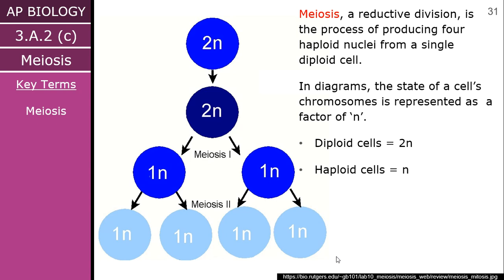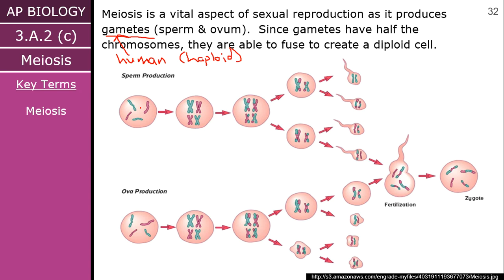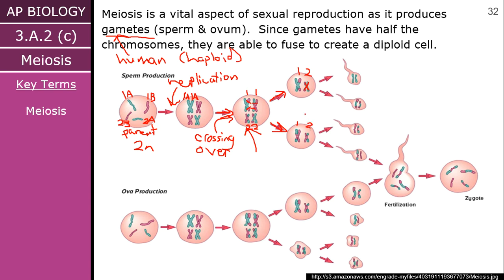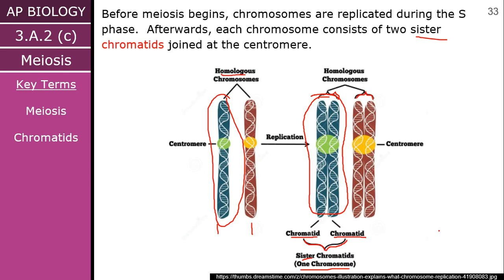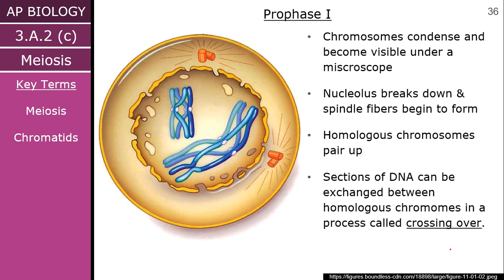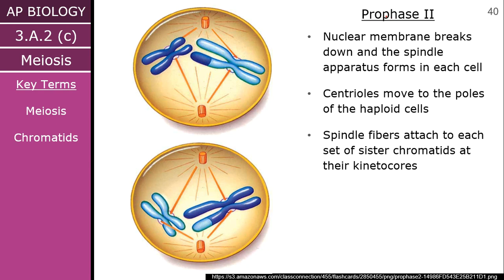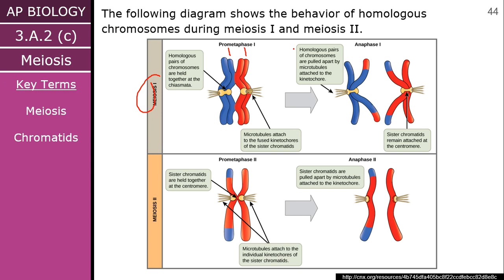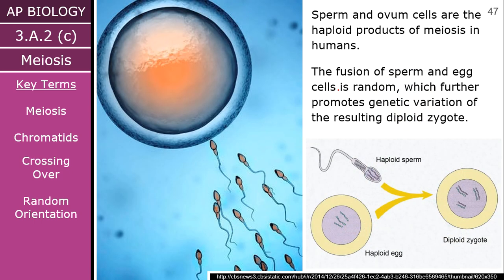Meiosis (Ch. 10) - AP Biology with Brantley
Mr. Brantley's lecture on meiosis and the formation of sex cells. Recorded August 2019.